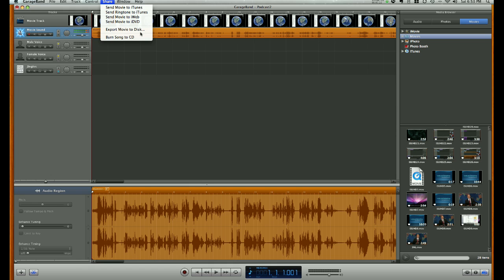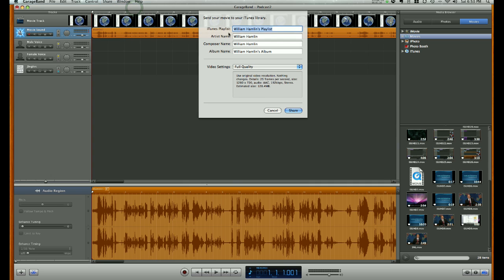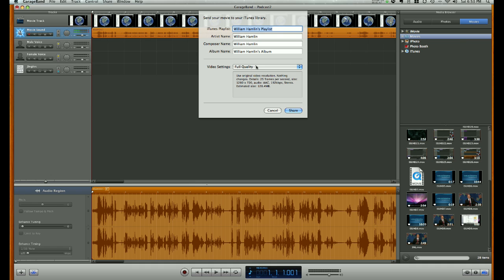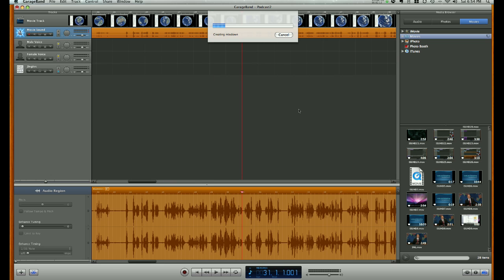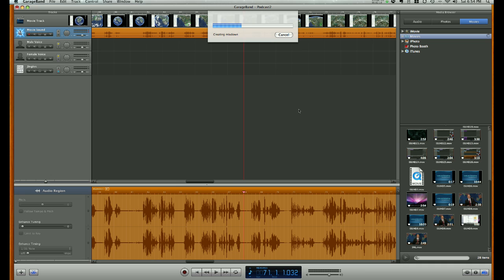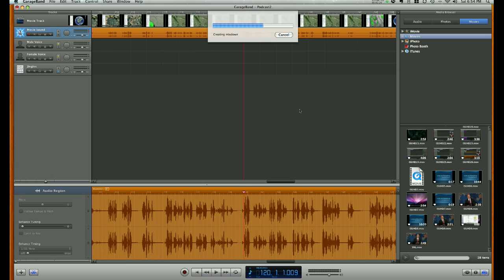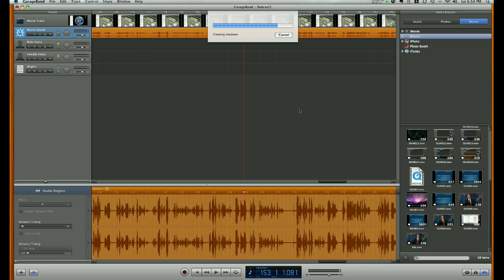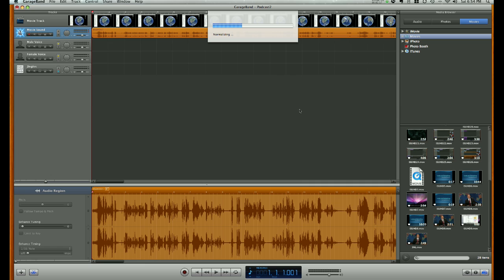Sharing Your Podcast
Here I demonstrate how to share your podcast with your iTunes library, send it to iWeb, or save it to a disk.